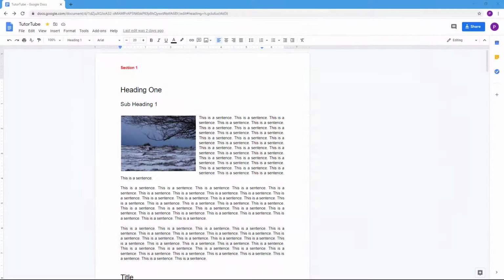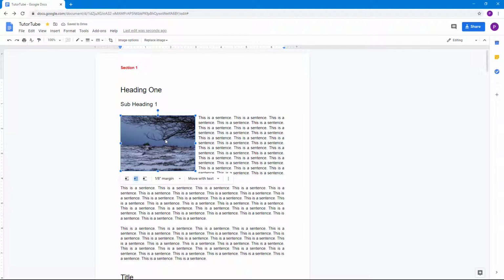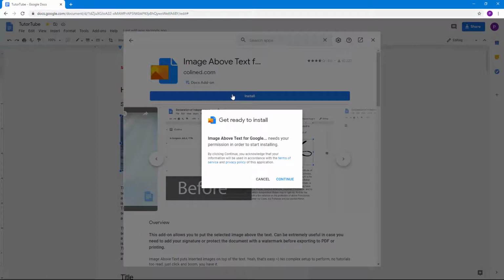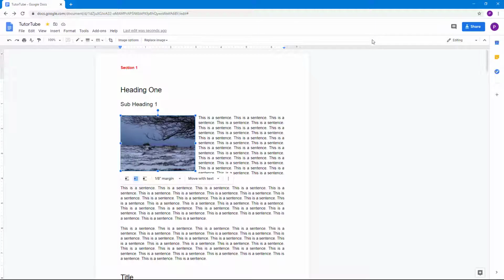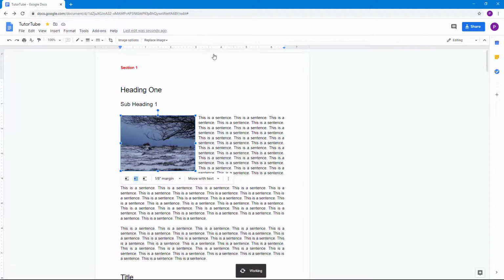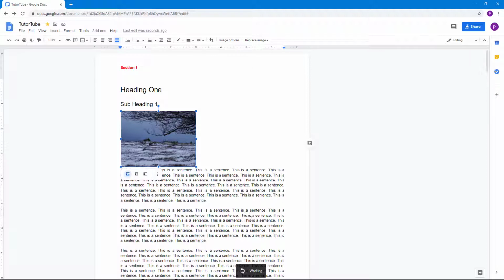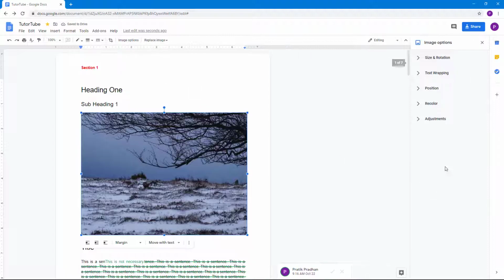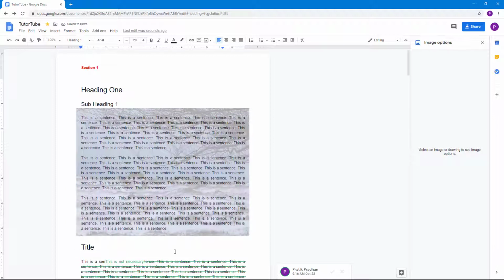Google Docs Tutorial - Lesson 86 - Image Above Text Add-on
In this tutorial, we will be discussing about Image Above Text Add-on in Google Docs